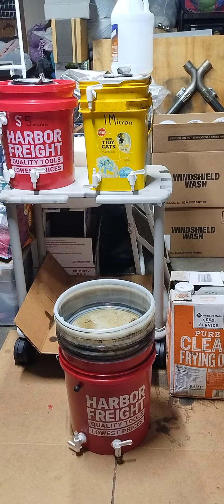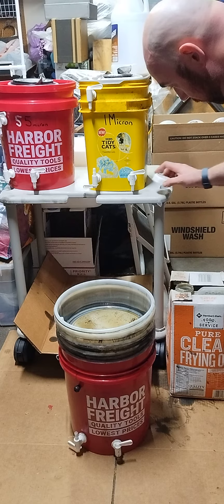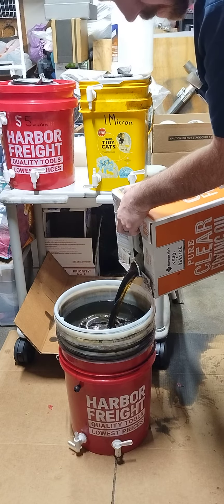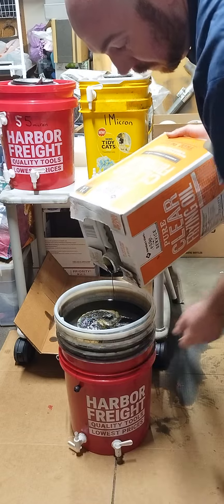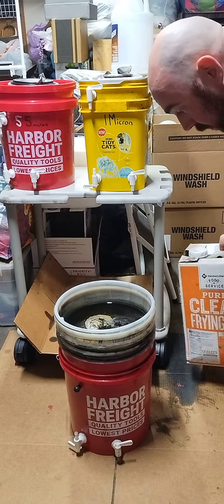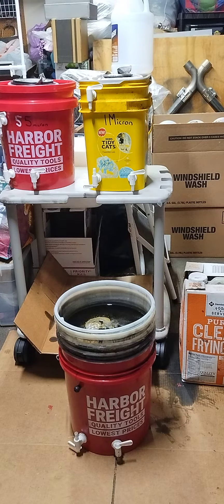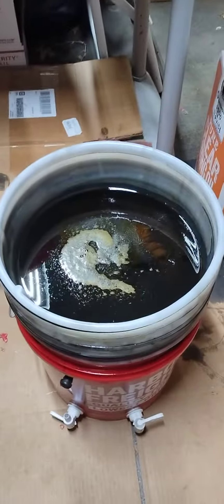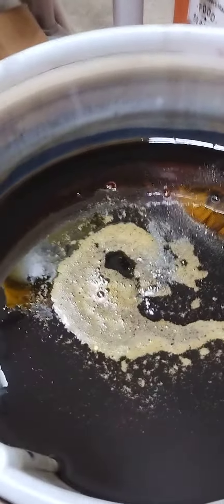filtering deep fryer oil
in this video I am filtering a large jug of deep fryer oil with about a gallon of motor oil mixed in with it.
pouring through 600 down to 10 micron EZ bucket top filters.